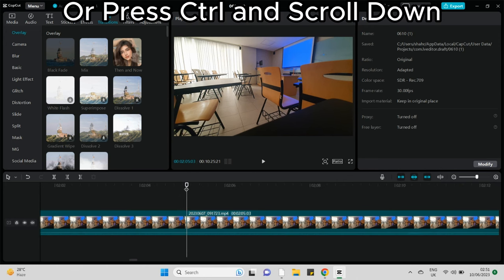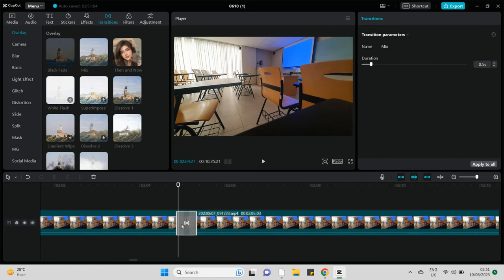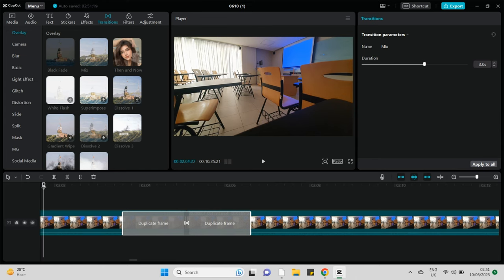How to make a loop video in Capcut Desktop tutorial 2023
This video is about how to make a perfect loop on CapCut Latest version 2023. Thank you very much for watching! I hope it helped.